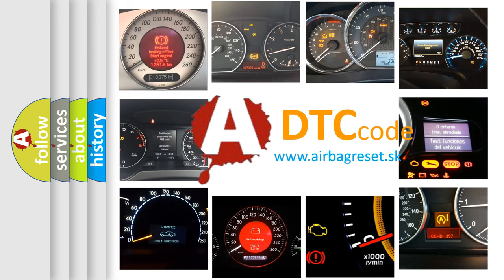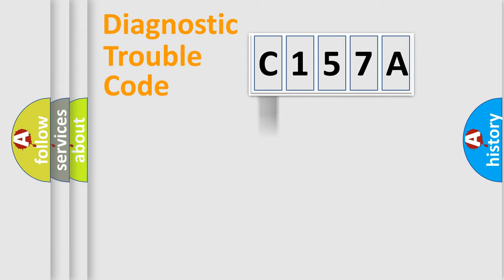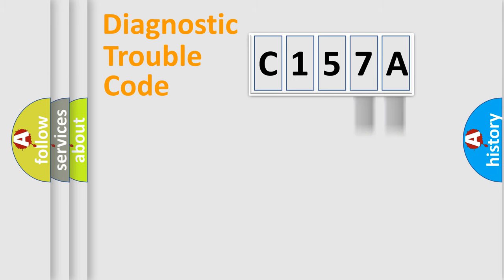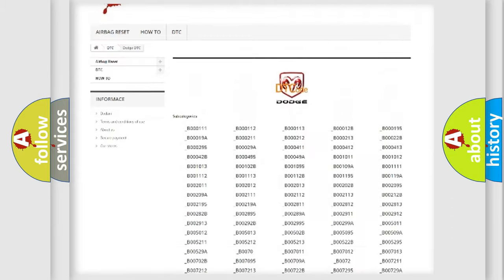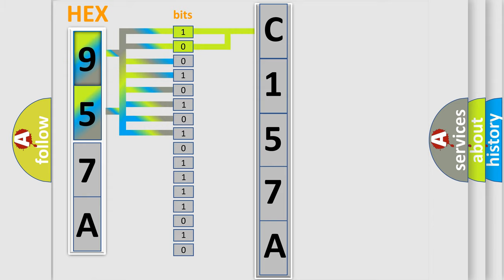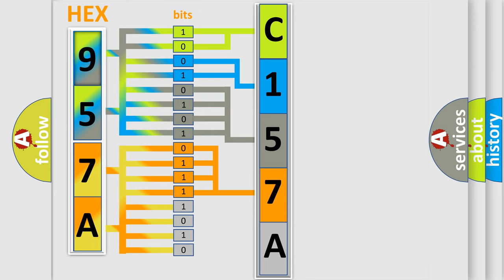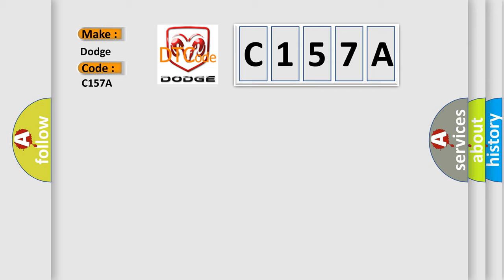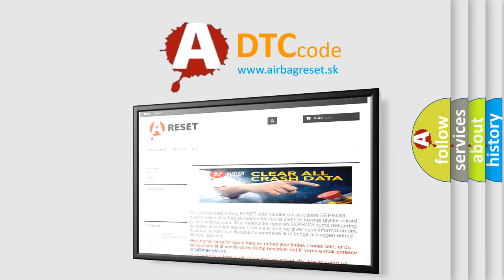DTC Dodge C157A Short Explanation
Contents:
0:21 Basic DTC analysis according to OBD2 protocol standard.
1:48 Insight into programming
2:58 A diagnostically understandable description of the Diagnostic Trouble Code
3:05 Basic error definition

Make:
Dodge
Code:
C157A
Definition:
ABS &amp; TRAC Solenoid Relay Circuit
Cause:
ABS &amp; TRAC solenoid relayABS &amp; TRAC solenoid relay circuitECU